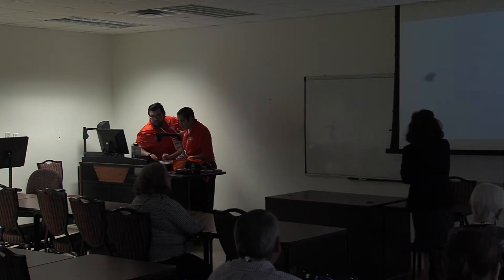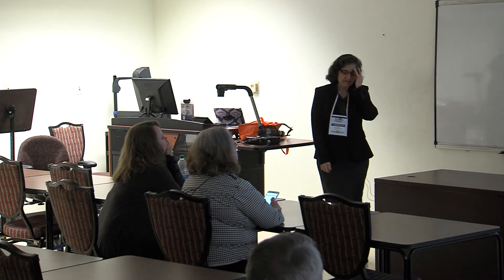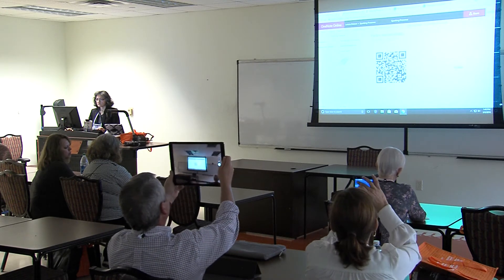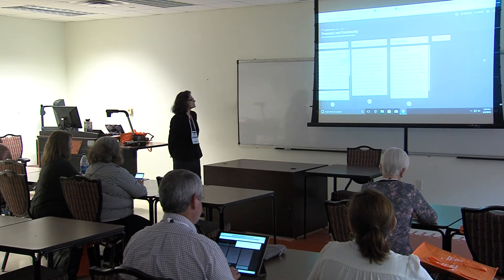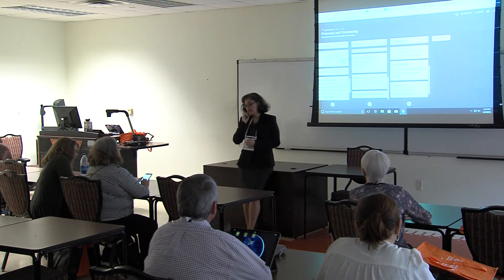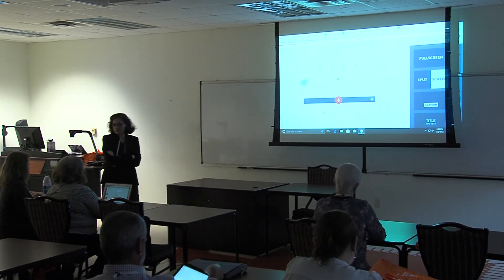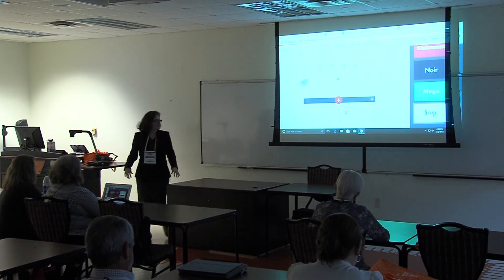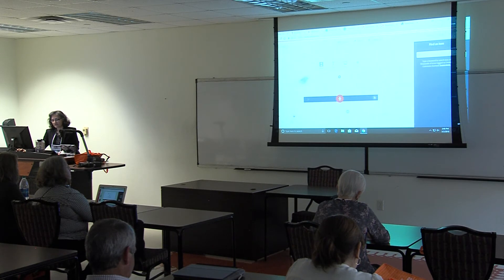Sparking Presence and Community with Adobe Spark Tools | EOLC 2018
An essential component of designing an online and hybrid course is the presence that the instructor establishes for the students as soon as they enter the course. However, presence is not just about being visible in the course, though this is an essential first step. Presence generally can be described as the way that a professor is active and engaged with the students in a number ways. Presence that also actively builds community with the students enrolled in the course involves a personal and professional connection that is not as easy to build in online courses. One way of establishing presence is through instructor and student introductions. These can be very valuable experiences, though they are often created in separate areas in Blackboard, diminishing the possibility of leveraging them toward community building. What if your introduction could be the catalyst for building a community? What if it could be the spark that ignites thoughtful sharing and the establishment of trust and understanding? This workshop aims to spark both presence and community using Adobe tools, which are now readily available to all faculty in the university.

For more information and to view resources from the conference, visit UTRGV.edu/eolc.